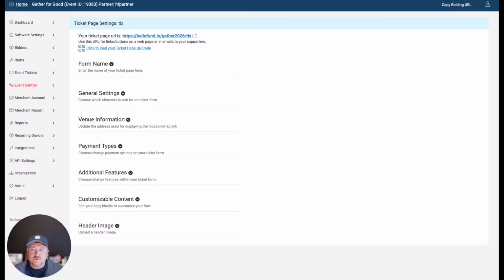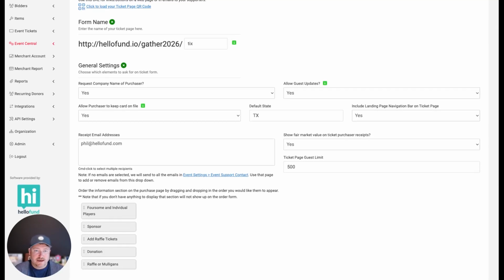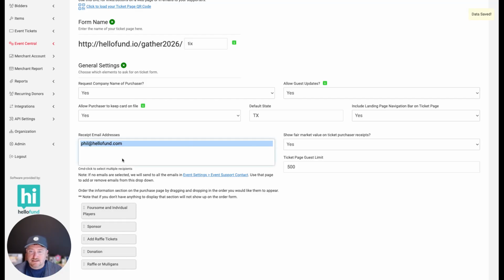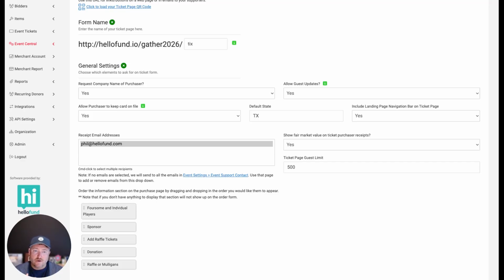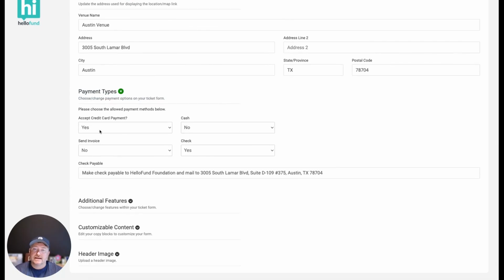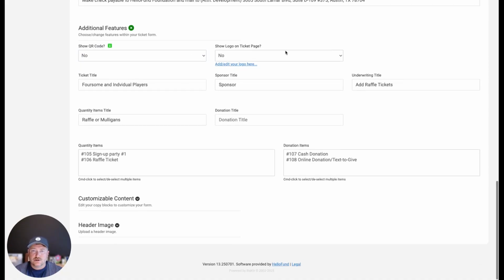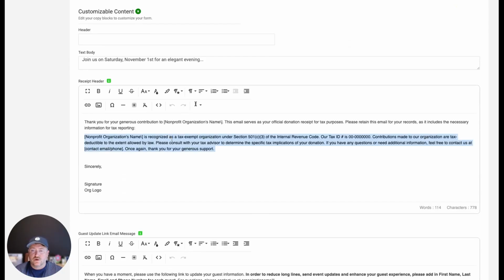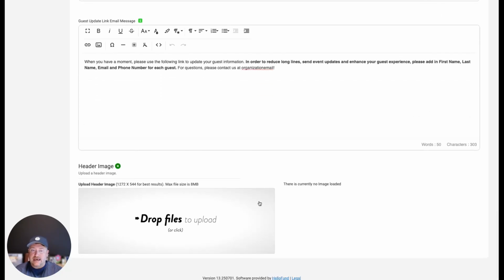Ticket Page Settings: What to Check Before You Go Live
Before you start promoting your event, take a few minutes to review your Ticket Page Settings.

This video walks through the key Ticket Page Settings in HelloFund and explains how each option impacts the guest experience. You’ll learn how to customize your ticket page URL, update links across your landing page, manage guest update permissions for sponsors and tables, and review important settings like company name visibility and credit card requirements. Reviewing these settings in advance helps ensure a smooth, stress-free experience for your guests once marketing begins.

Got a question about HelloFund?
Try Ask Phil (beta) for quick answers and examples →

00:00 Introduction & Navigating to Ticket Page Settings
00:16 Customizing the Ticket Page URL
00:33 Updating Links Across the Landing Page
00:51 General Settings Overview
00:59 Company Name & Guest Updates Settings
01:20 Allowing Guest Updates for Sponsors & Tables
01:25 Credit Card on File Settings